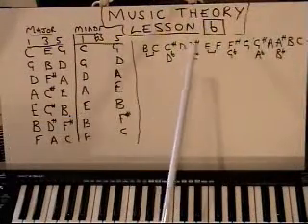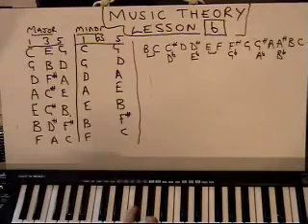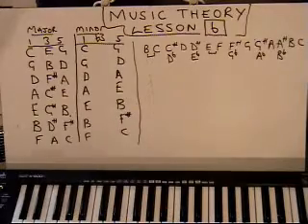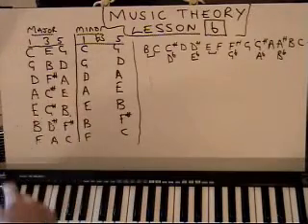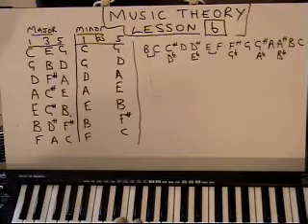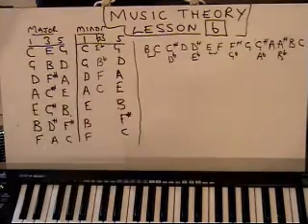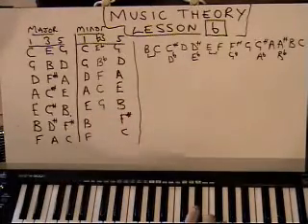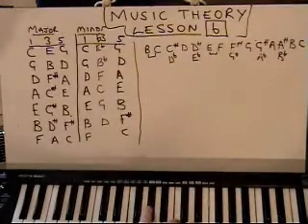Free MUSIC THEORY LESSON 6 / 37 (minor choirds) OSWIN MUSIC